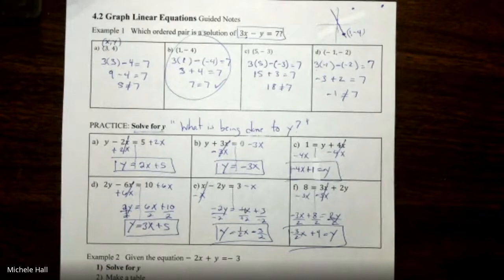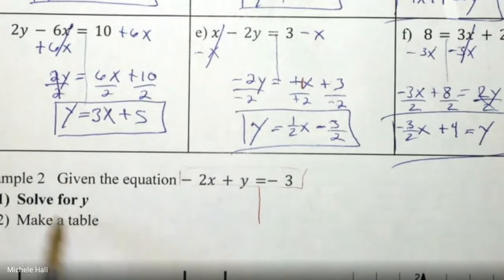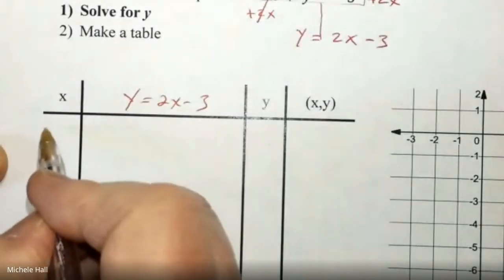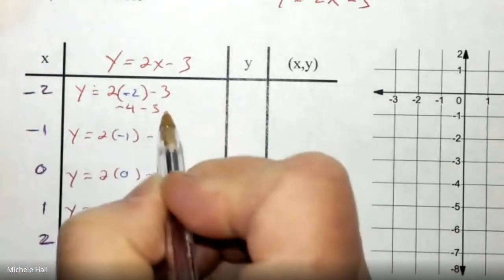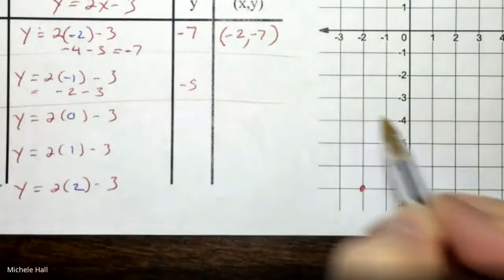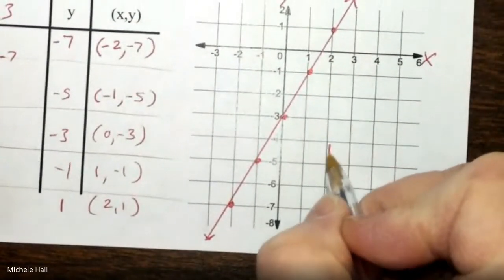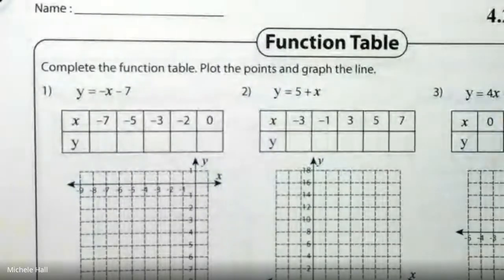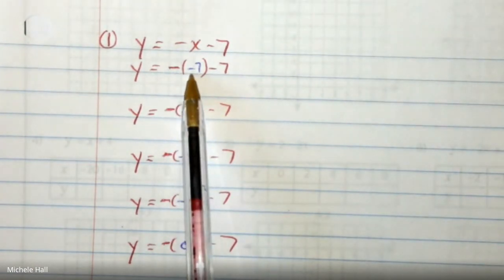4.2b Graph Using a Table